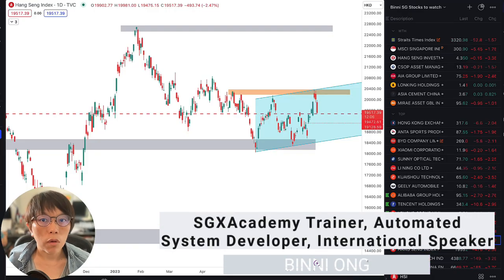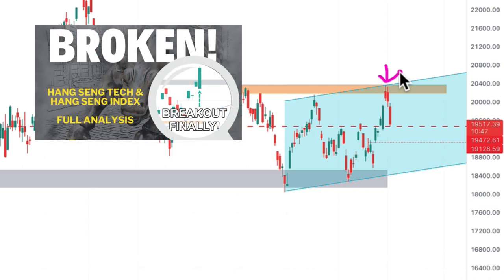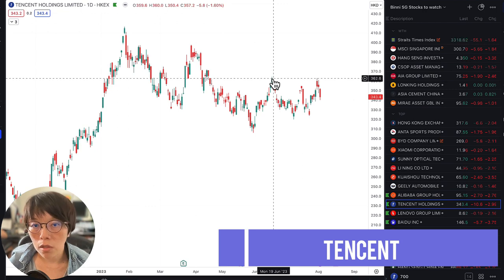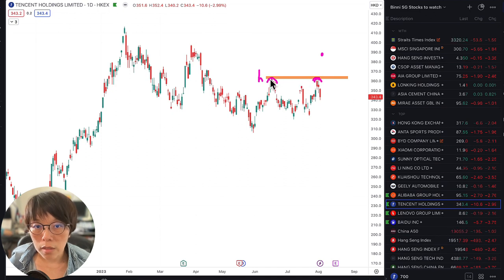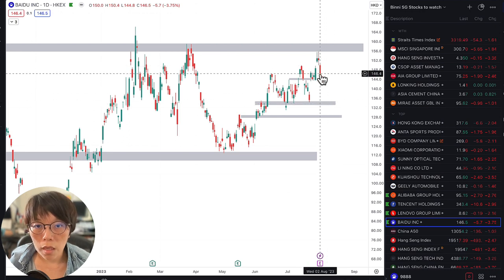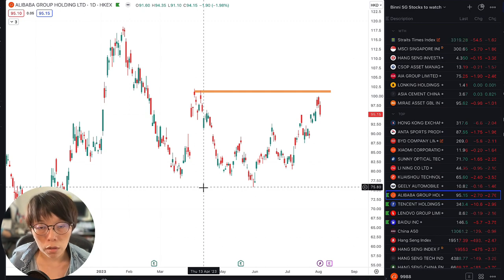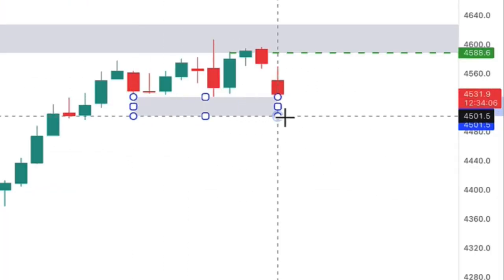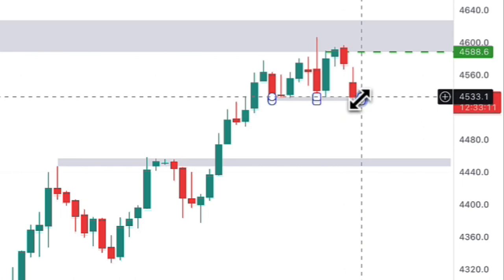Stock Market Update: What to Watch After Fitch Downgrades US Credit Rating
The stock market took a hit on Tuesday after Fitch Ratings downgraded the US's long-term foreign currency issuer default rating to AA+ from AAA. This is the first time the US's credit rating has been downgraded since 2008.

The downgrade is a sign of concern about the US's fiscal outlook. Fitch cited "expected fiscal deterioration over the next three years" as the reason for the downgrade.

The downgrade will likely have a negative impact on the stock market. Investors are likely to become more risk-averse and sell stocks. This could lead to further declines in the stock market.

In this video, I will discuss the impact of the Fitch downgrade on the stock market. I will also discuss what investors should watch for in the coming days and weeks, including:

- The performance of the Hang Seng Index, Hang Seng Tech, S&P 500, Baidu, Tencent, and Alibaba.
- Key levels to watch for in these indexes and stocks.
- Signs of a recovery in the stock market.

If you are concerned about the state of the stock market, then you should watch this video. I will give you the information you need to make informed investment decisions.

00:00 Introduction
02:28 Tencent
03:15 Baidu
03:53 Alibaba
04:43 Geely
06:04 US500
08:41 Ending remarks